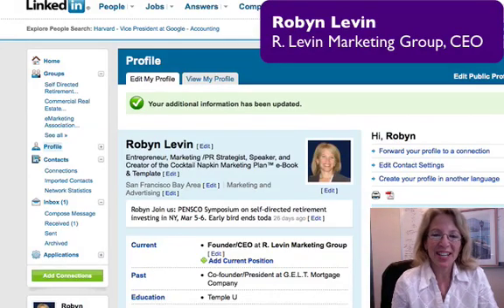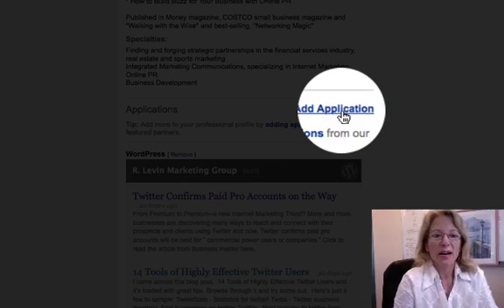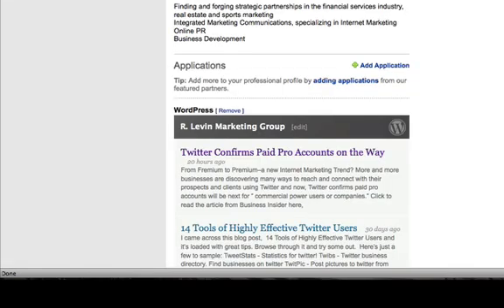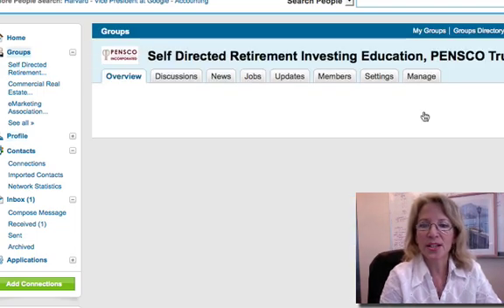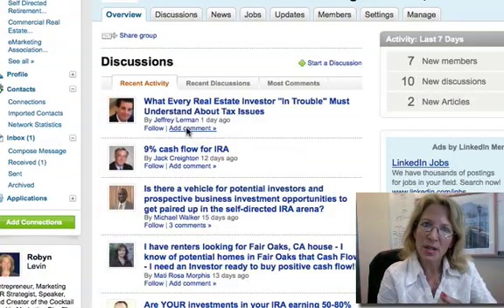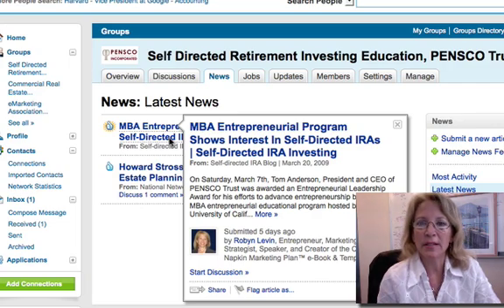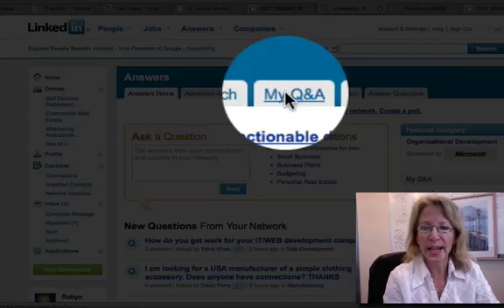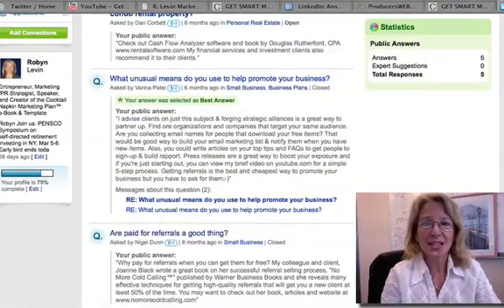How to Use LinkedIn : Learn 5 Ways in 5 Minutes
Learn how to leverage the power of LinkedIn to get leads, referrals and network effectively online. This video will show you 5 ways to use LInkedIn to drive traffic to your website and get job & business referrals.